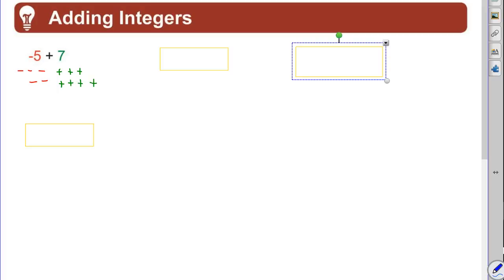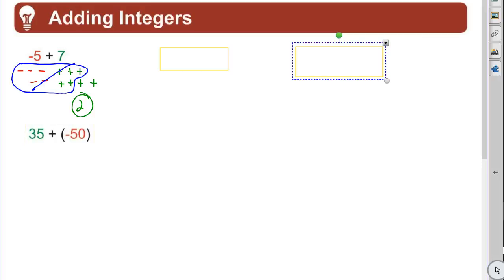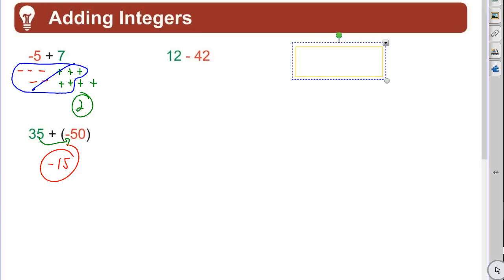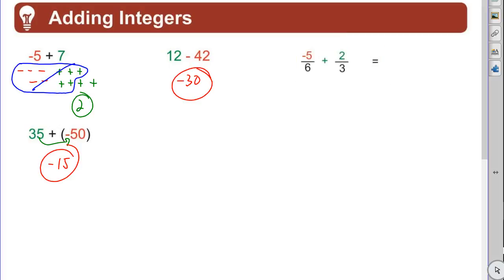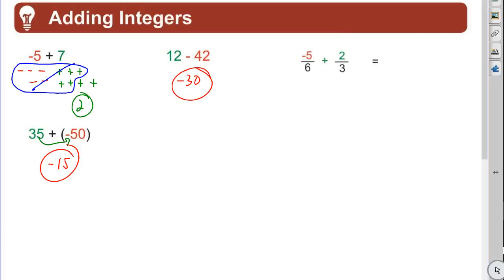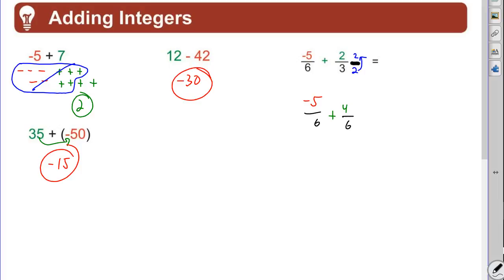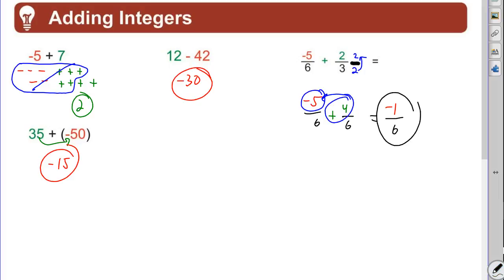Algebra 1 Quick Review: 1.3b Adding Integers by Rick Scarfi